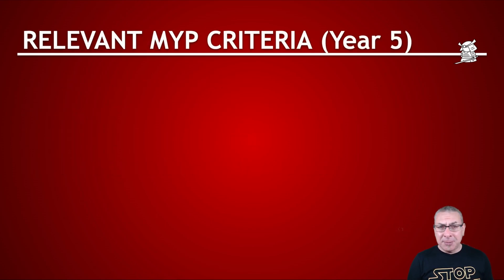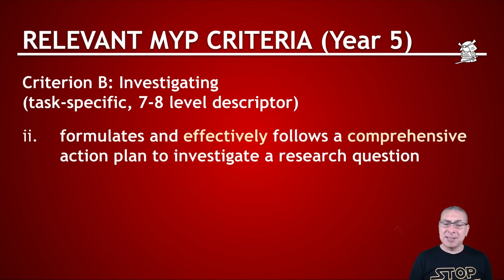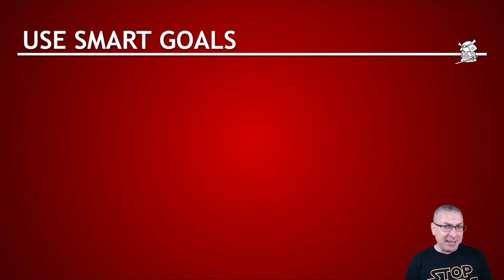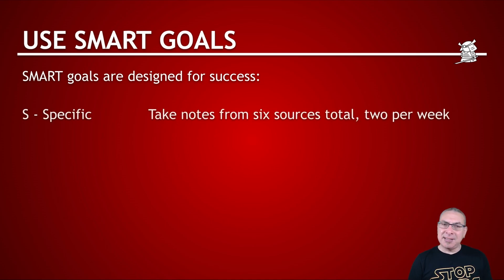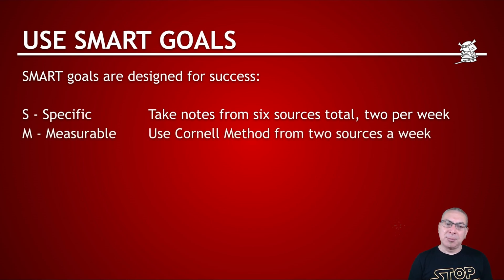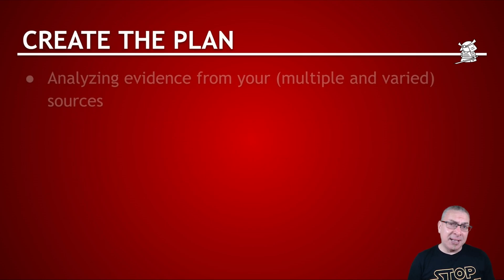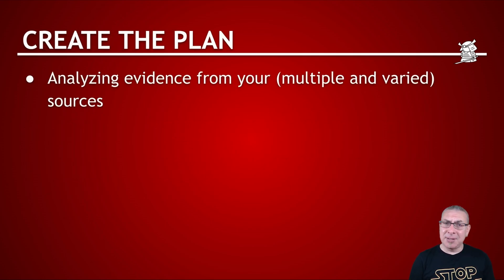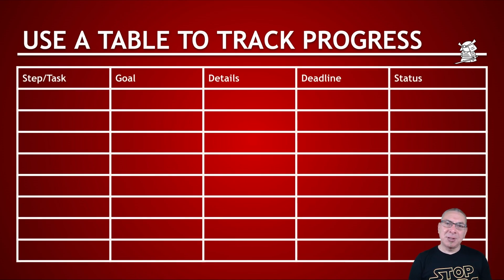MYP I&S | How To Formulate & Follow an Action Plan to Investigate a Research Question [Years 4 & 5]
This video offers one example of how you might approach an action plan for an investigation. Feel free to look at other videos in the playlist for more strategies.

Resources for Teachers:
📎 Resource link coming soon...